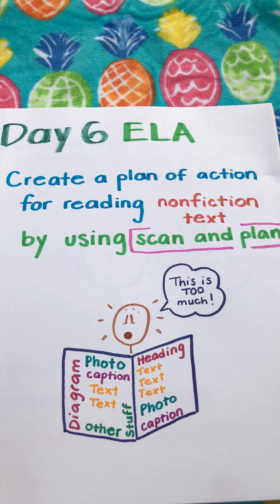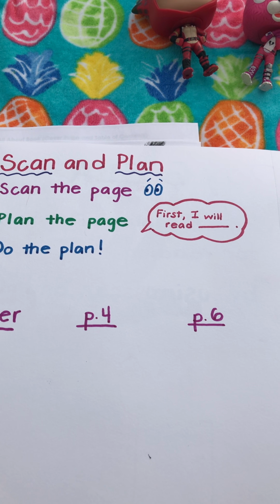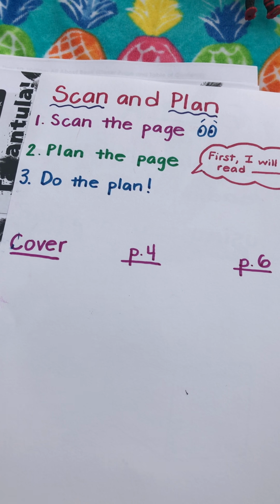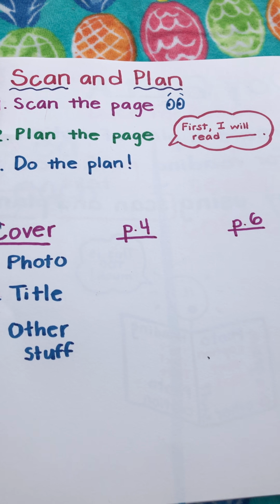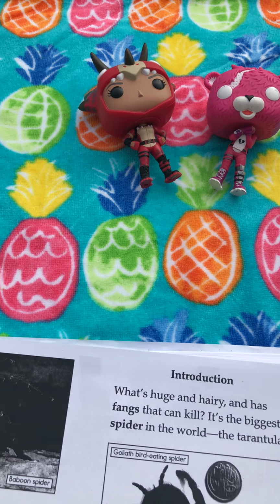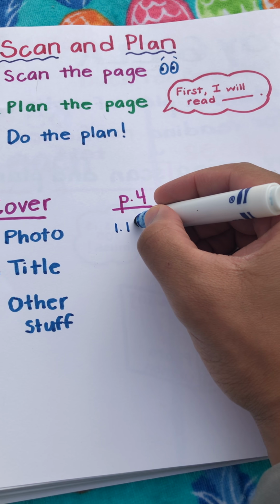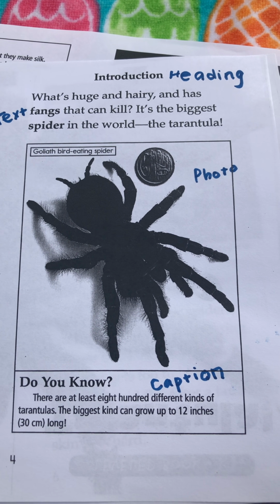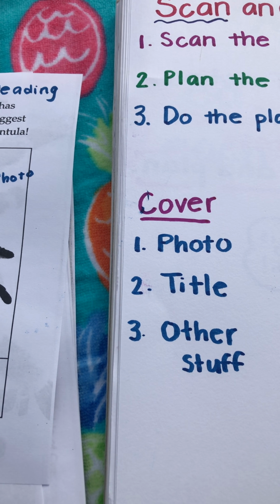Day 6 ELA Lesson: Peeps with Packets!